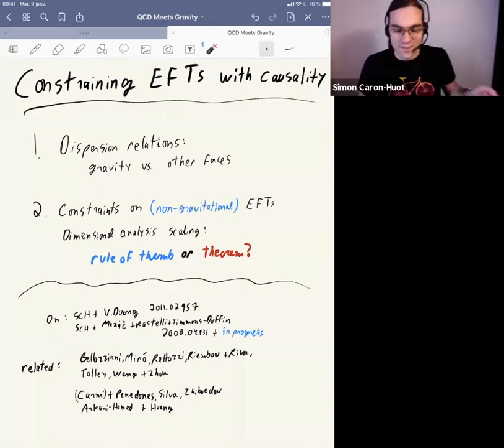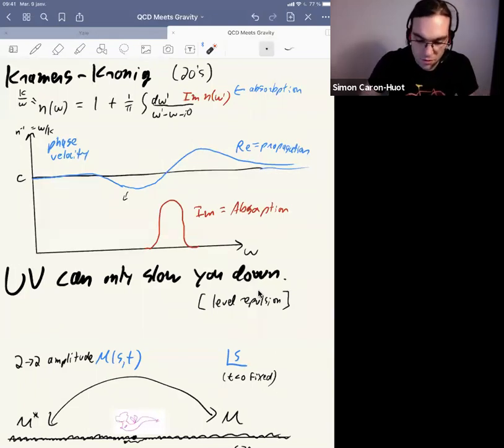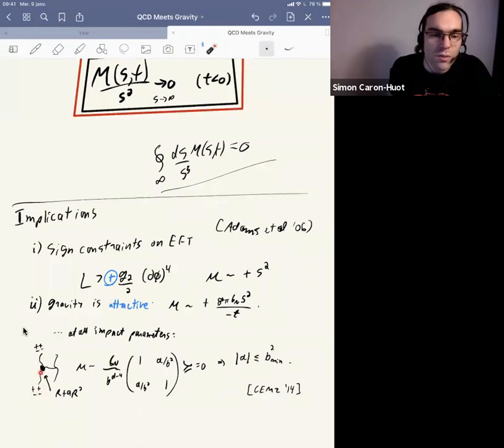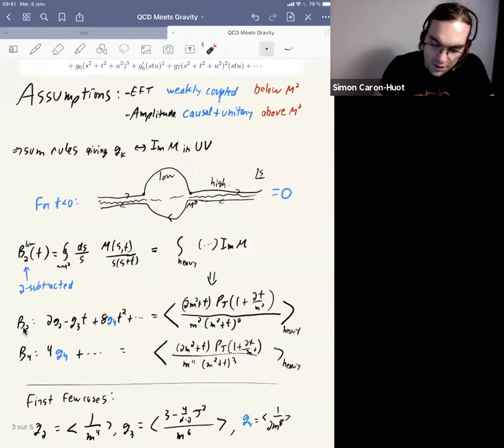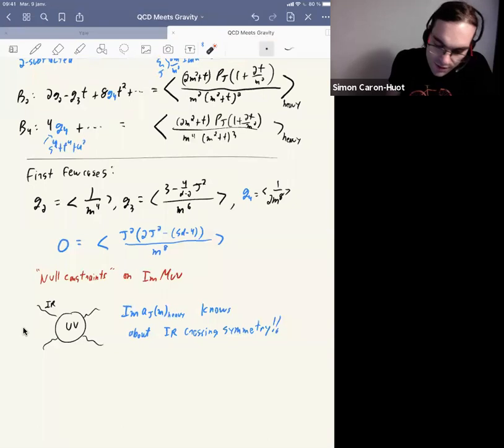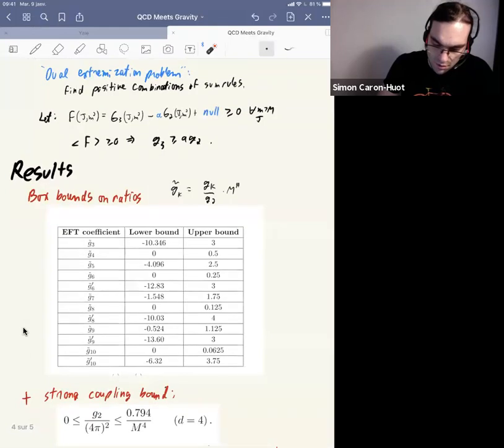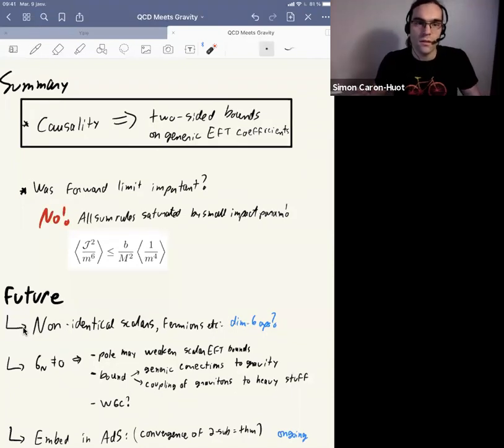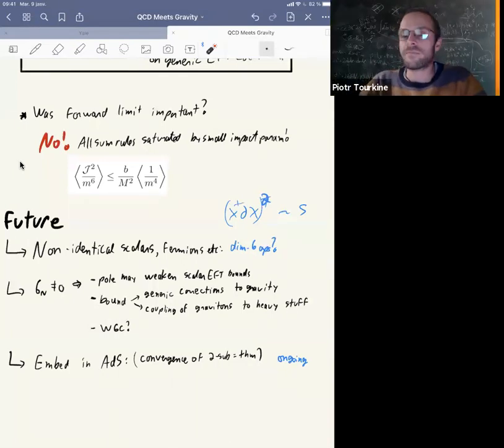Constraining EFT's with causality, Simon Caron-Huot